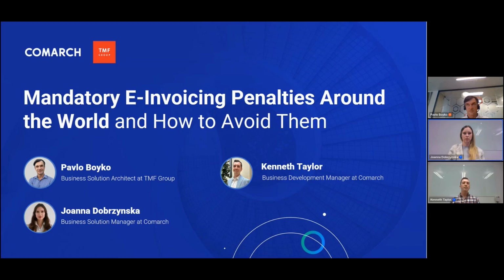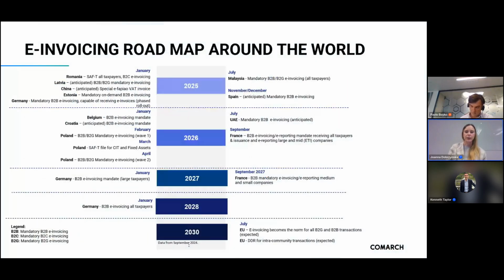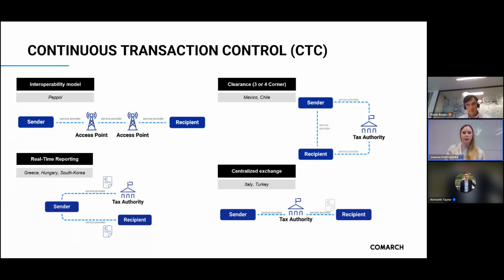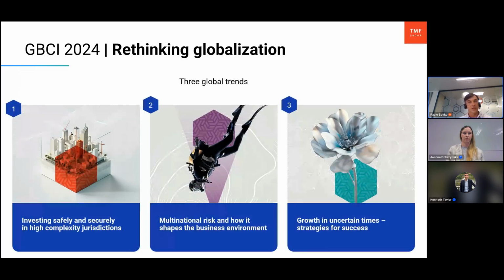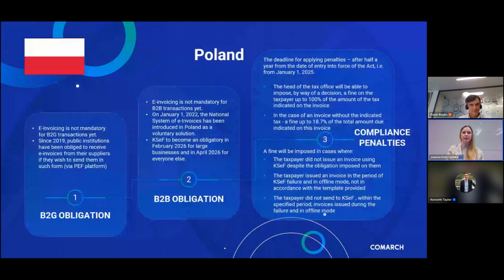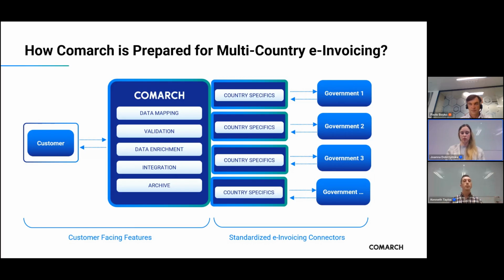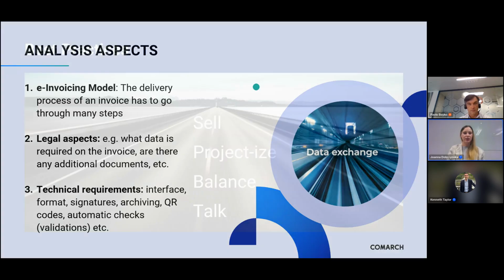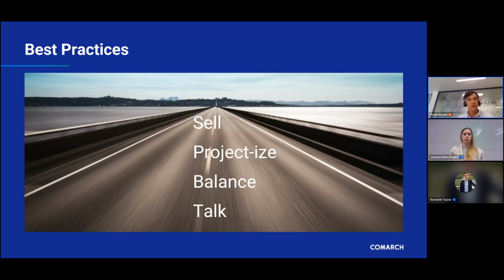Webinar: Mandatory E-Invoicing Penalties Around the World and How to Avoid Them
New changes to e-invoicing mandates are reshaping business practices. Organizations in the U.S. and Canada that have branches overseas must implement e-invoicing solutions or face non-compliance. Over the last few years, these changes have become increasingly prevalent, spreading from one country to the next at exponential speed. So, how can businesses prepare for e-invoicing and e-reporting changes taking place around the world and avoid falling behind? Comarch's e-Invoicing experts, Joanna Dobrzyńska, Business Solutions Manager, and Kenneth Taylor, Business Development Manager, will explore key topics with Pavlo Boyko, Business Solution Architect at TMF Group.